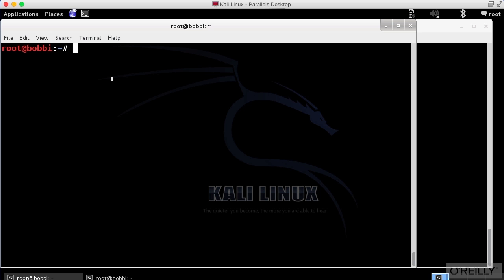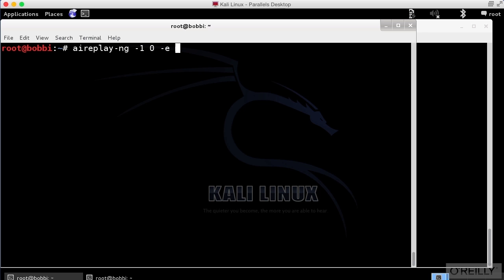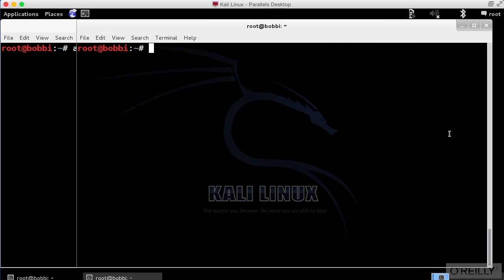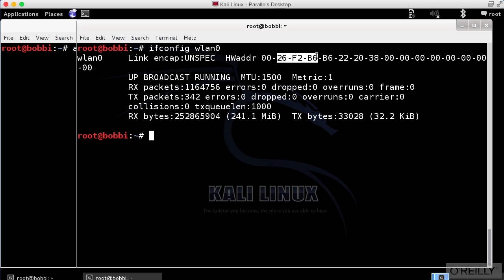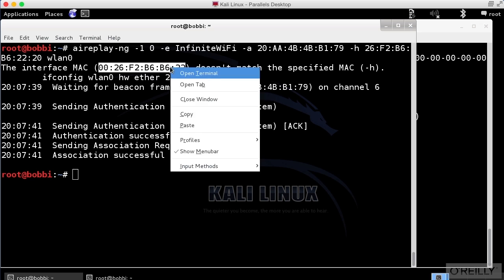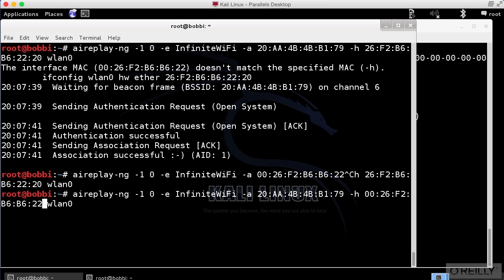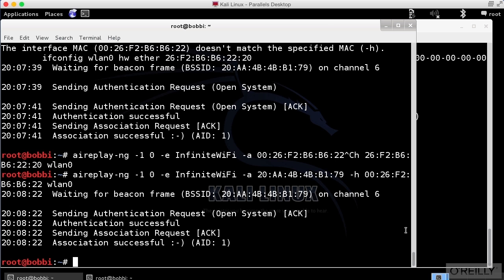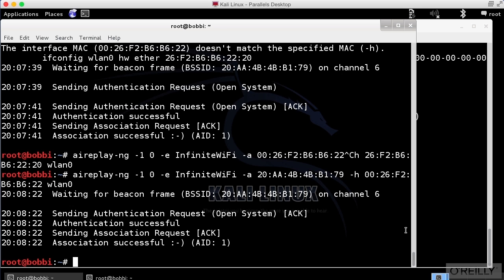Wireless Hacking 60 Fake Authentication